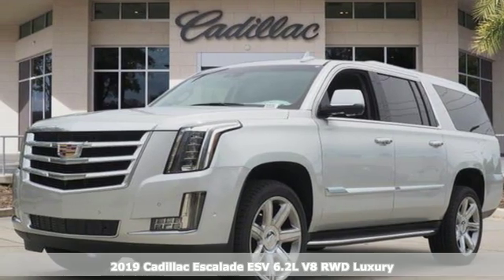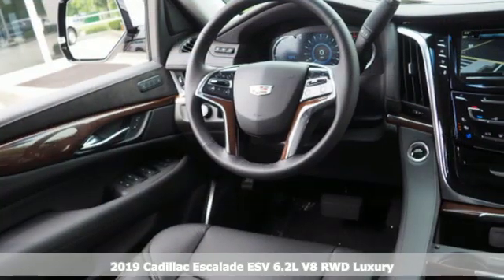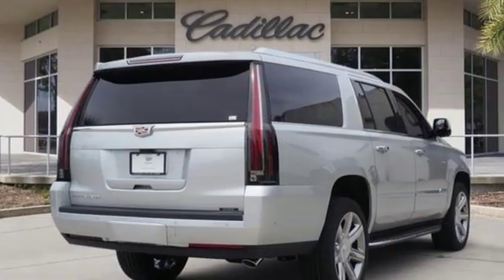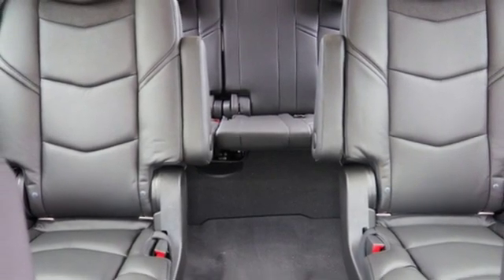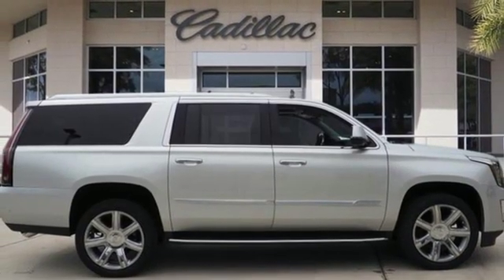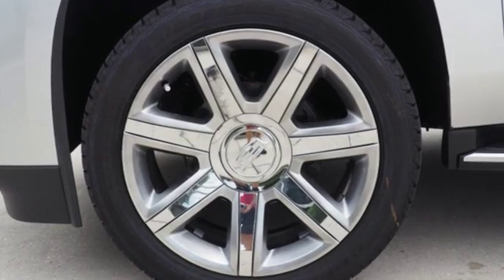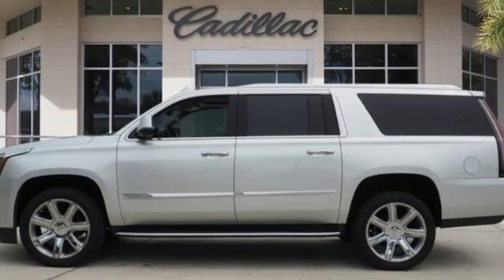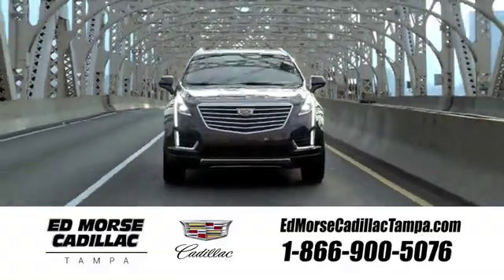New 2019 Cadillac Escalade ESV Tampa FL St. Petersburg, FL KR361862 - SOLD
Year: 2019
Make: Cadillac
Model: Escalade ESV
Trim: Luxury
Engine: 6.2l 8 Cylinder Fuel Injected
Transmission: RWD Automatic
Color: Silver
Interior: Black
Stock #: KR361862
VIN: 1GYS3HKJ8KR361862

Address:
101 East Fletcher Avenue